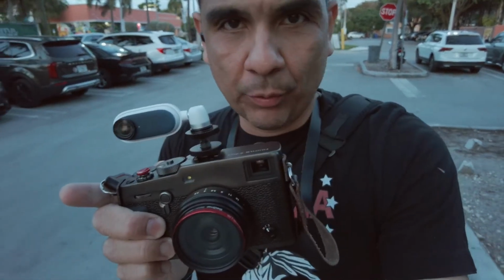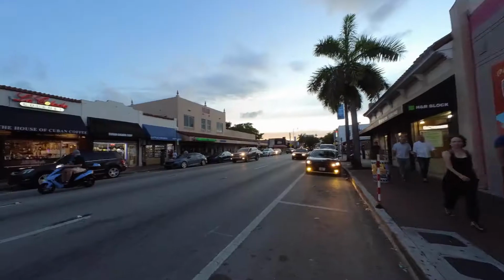FUJIFILM X-PRO3/ STREET PHOTOGRAPHY POV-MIAMI, FLORIDA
Miami, florida (8th street -calle ocho)  this place is magical with city people and tourist visiting this famous spot in Miami.